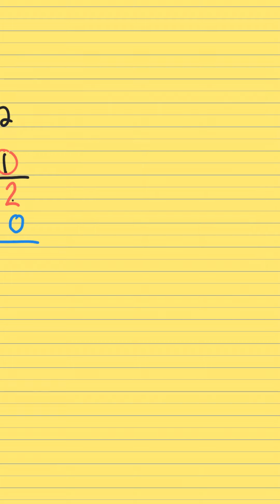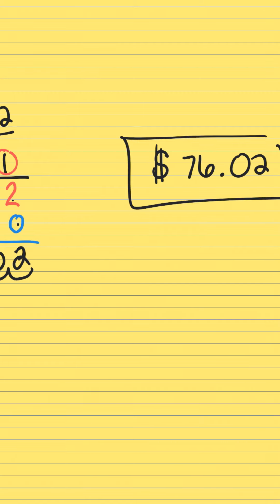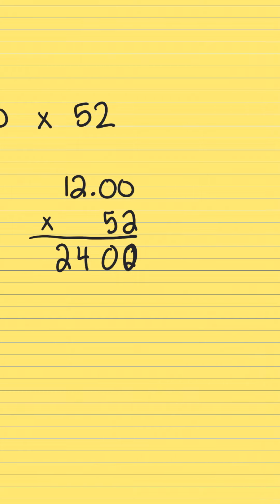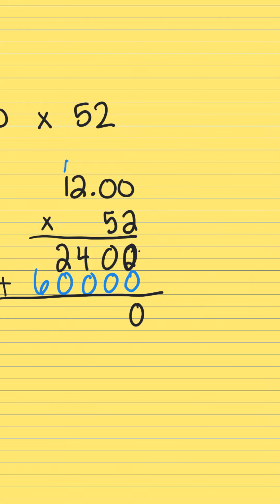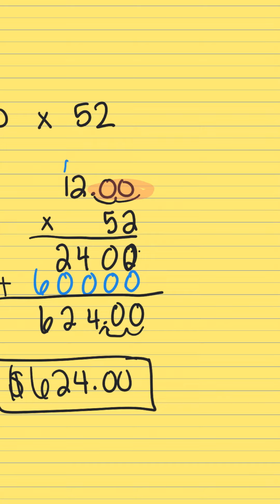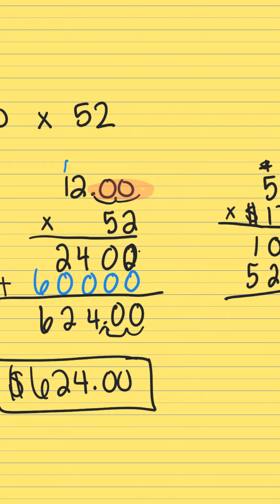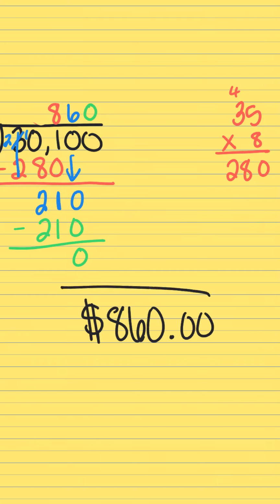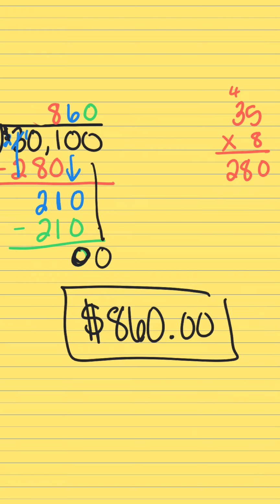Consumer 1-6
This project was created with Explain Everything™ Interactive Whiteboard for iPad. Consumer Math 1-6